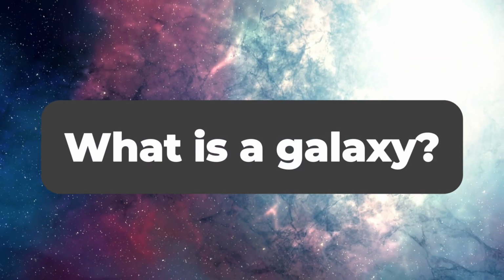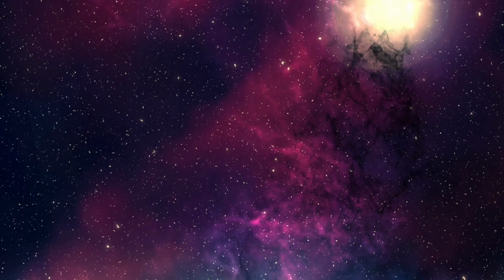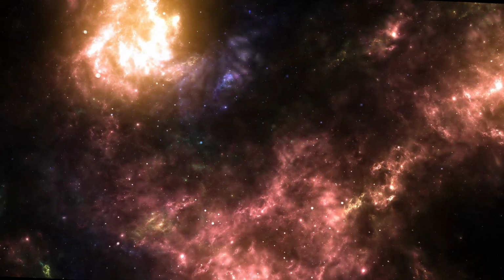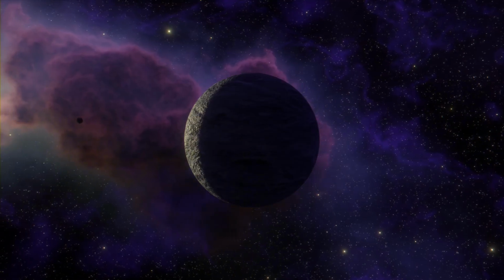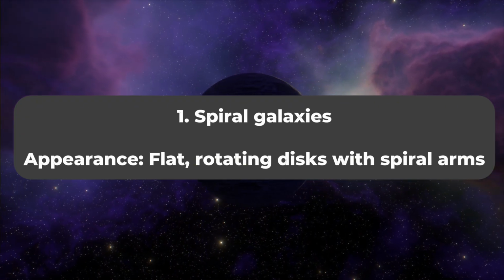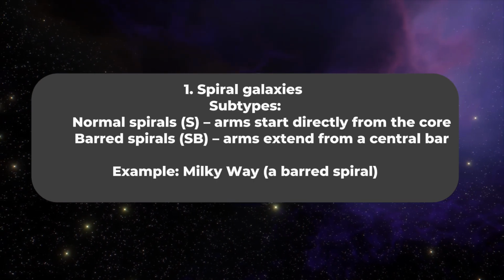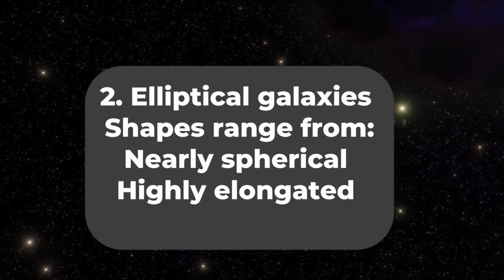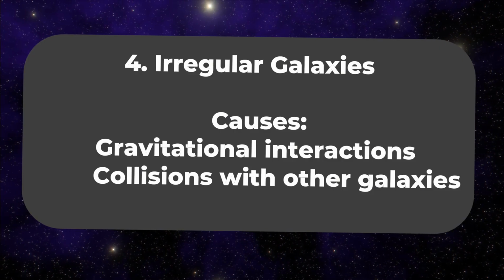THE MYSTERIES OF GALAXY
Universe
Study about the universe
Education
Teaching
English
America
Australia
India